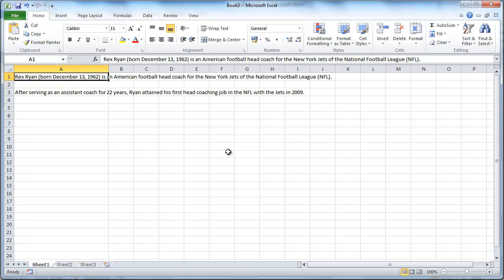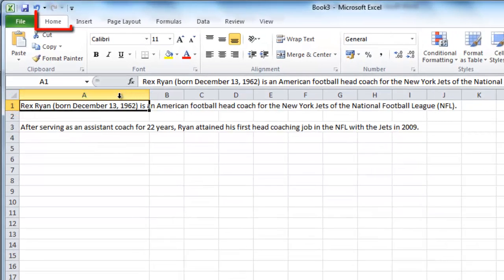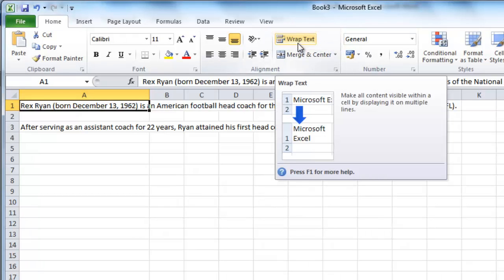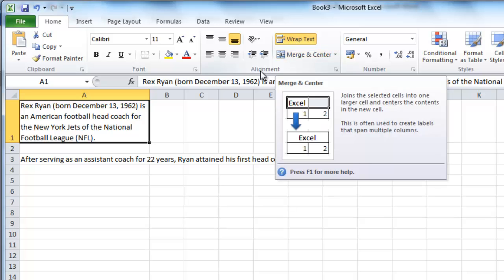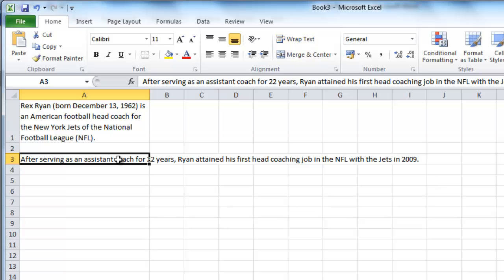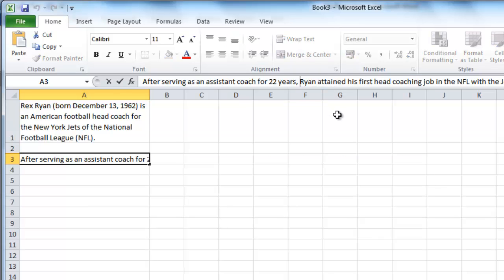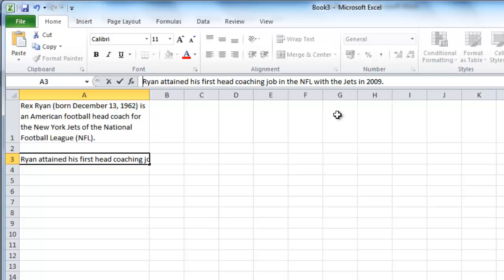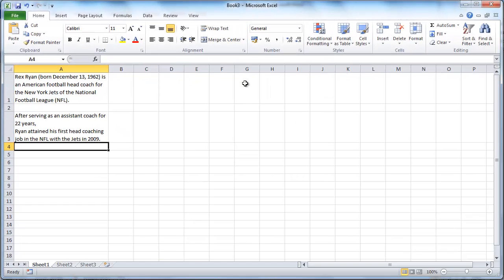How to word Wrap in Excel 2010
This tutorial will show you how to word wrap in MS Excel

In this tutorial you are going to learn how to word wrap in excel which will make your Excel spreadsheets easier for people to read.

Step # 1 -- Wrapping Text Automatically

There are two main methods of wrapping text in Excel. First of all you can wrap the text in the cell automatically. Click on the cell with the text that you want to wrap, in this case cell "A1". Make sure that you are in the "Home" tab, then look in the "Alignment" section for the "Wrap Text" option. When you click on this the text will automatically wrap so that it fits the size of the column.

Step # 2 -- Manually Wrapping Text

Alternatively, you might want to wrap text at a point in a line of your choosing. If this is the case click in the cell and select the point in the line where you want the break, then press "Alt" and "Return" at the same time and the latter half of the text will move into a separate line. Press "Return" again to exit the cell and apply the changes. This is how to word wrap in excel.